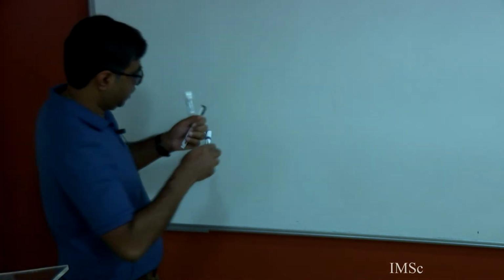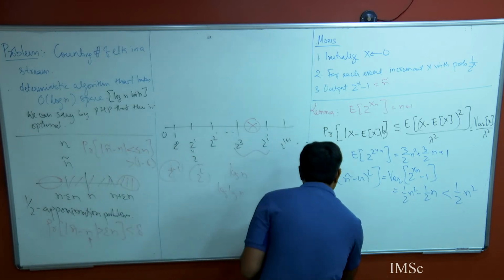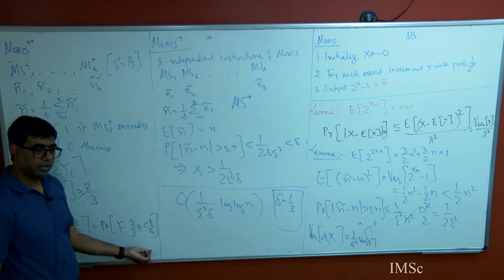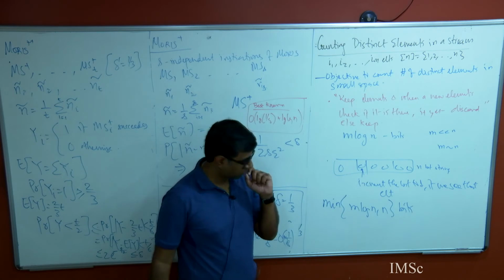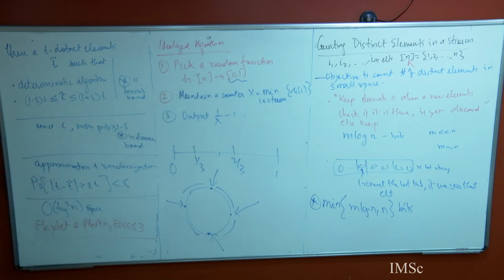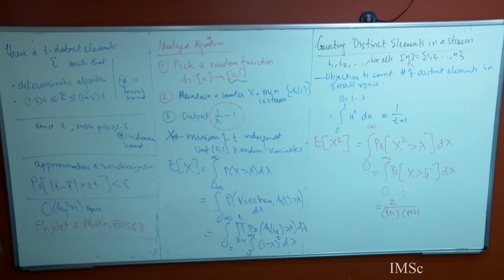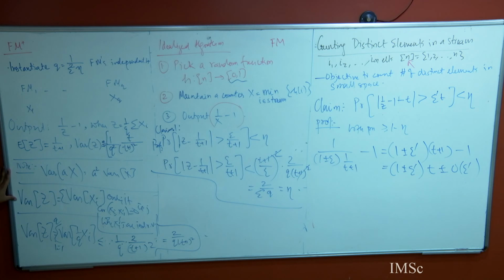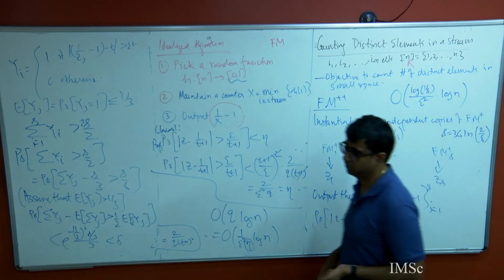Lecture 02: Computing the number of distinct numbers: Idealized Algorithms